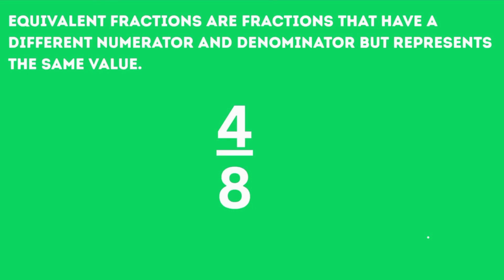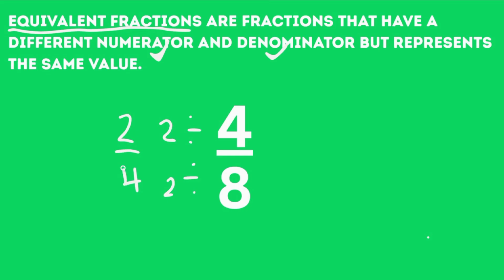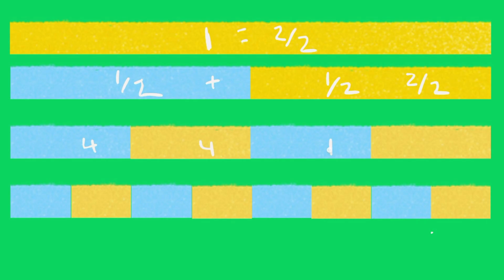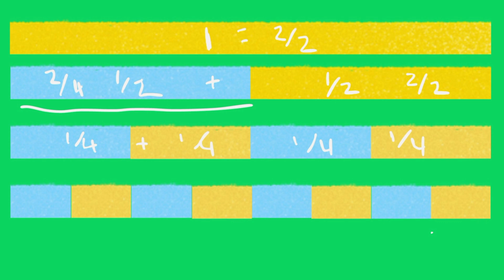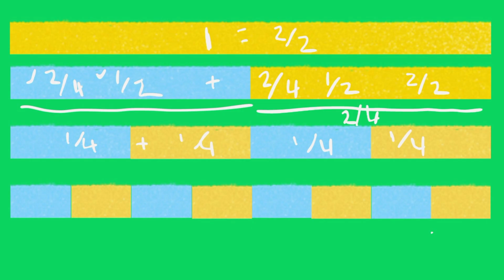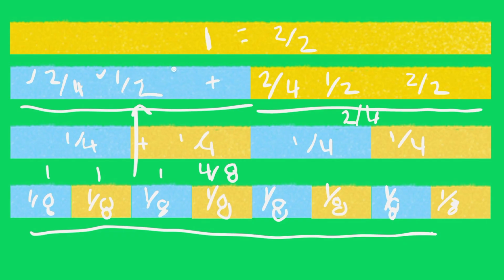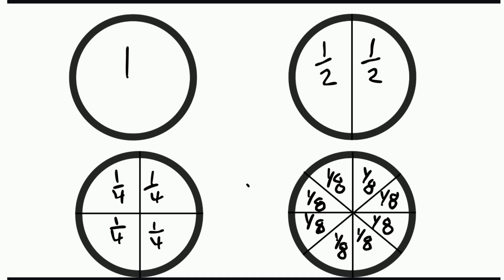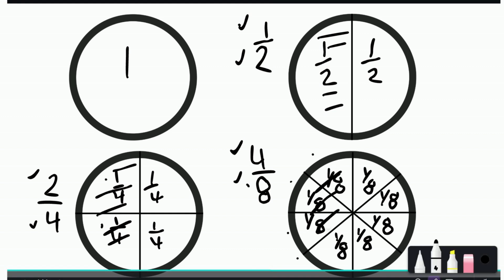Equivalent Fractions Explained Clearly | Math + Visual Models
In this video, you’ll learn how to find and understand equivalent fractions using both mathematical methods and visual models. This step-by-step lesson will be helpful for anyone wanting to understand what equivalent fractions are the same yet different.
We start by answering the question: What are equivalent fractions? Then, we show how to create equivalent fractions by multiplying and dividing by the same number. You’ll also see visual examples using models that make fractions easier to understand.